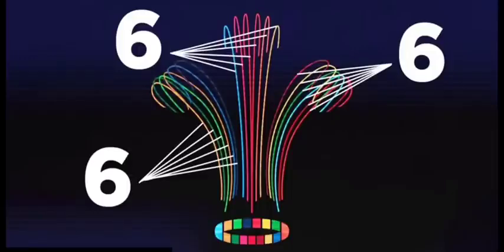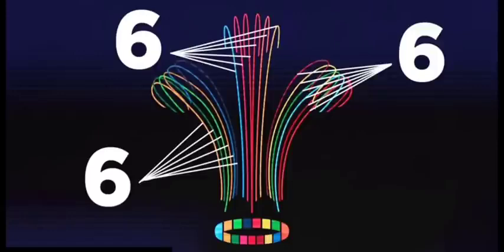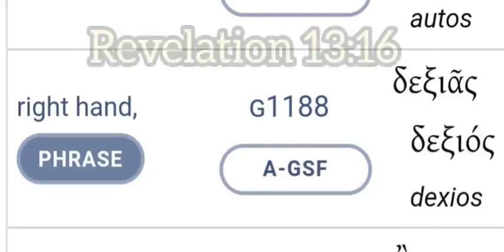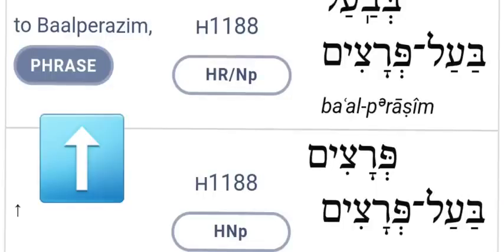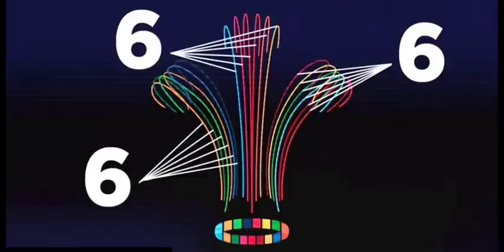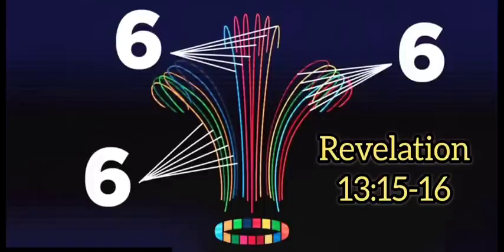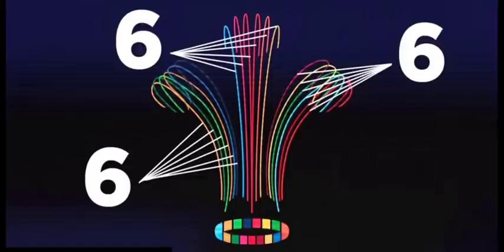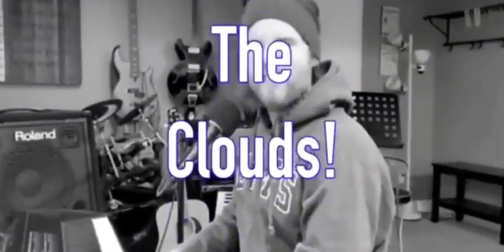Wait A Second This Is Interesting